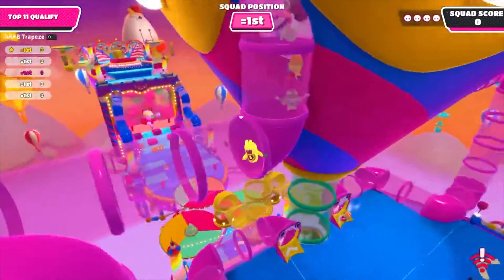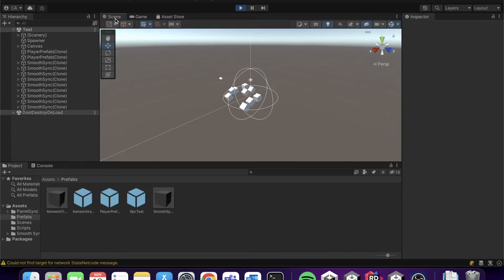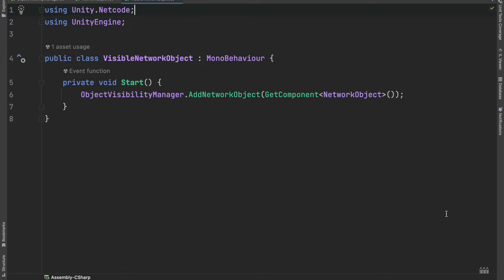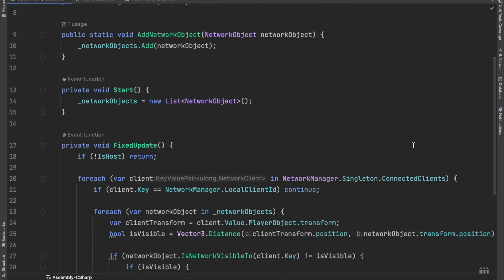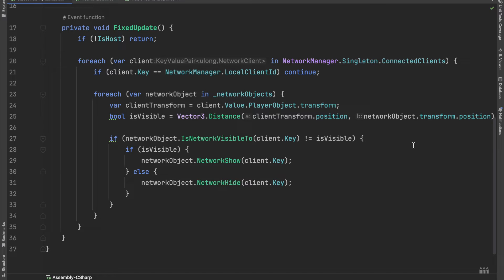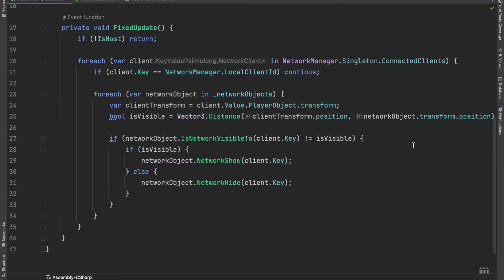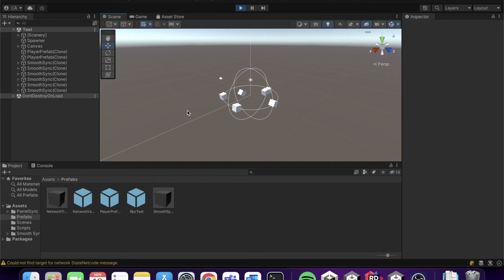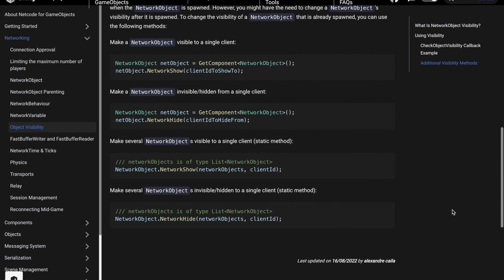Object Visibility - Unity Multiplayer with Netcode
In this video we will check how you can show or hide network objects for a specific client with Netcode for GameObjects